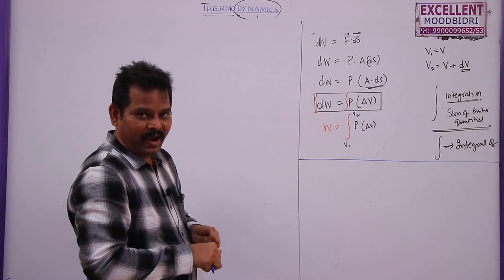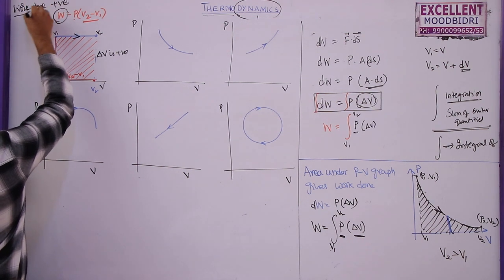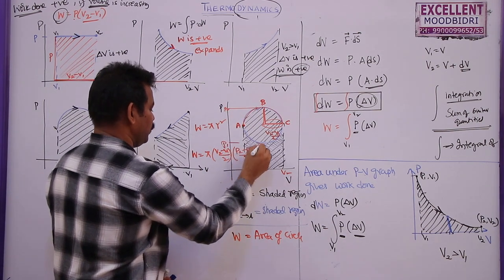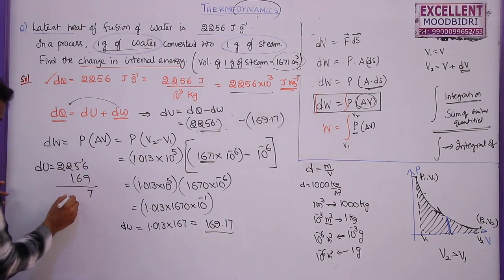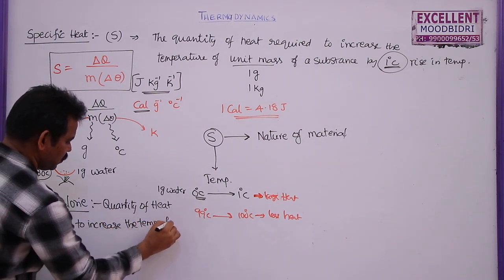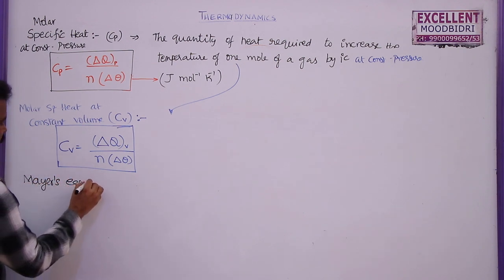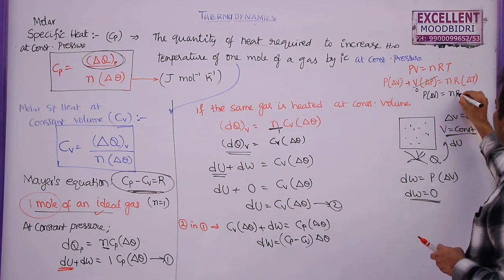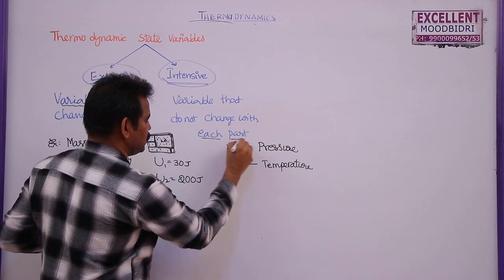12.2) SPECIFIC HEATS OF GASES 98